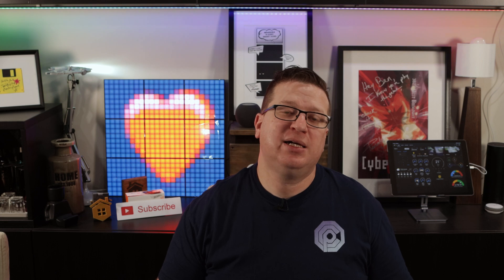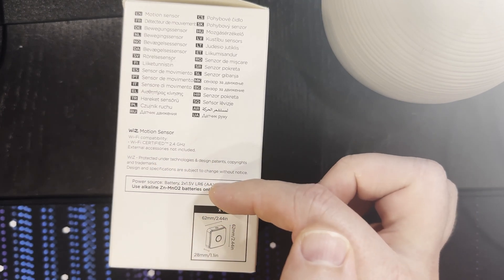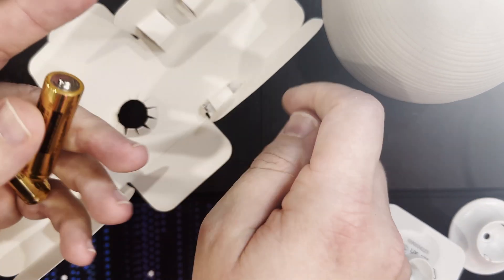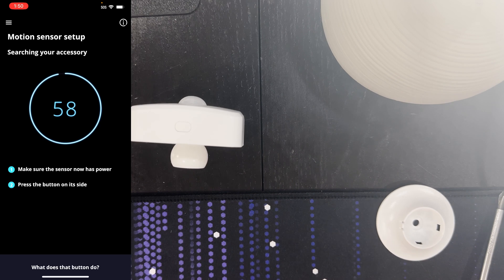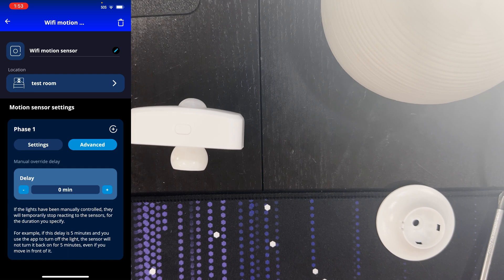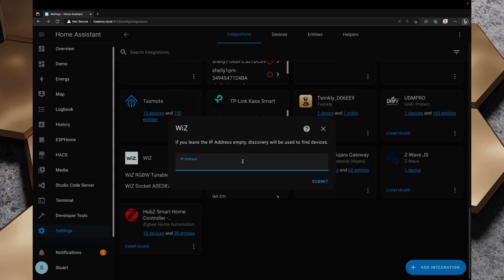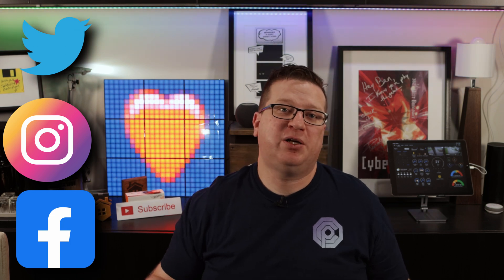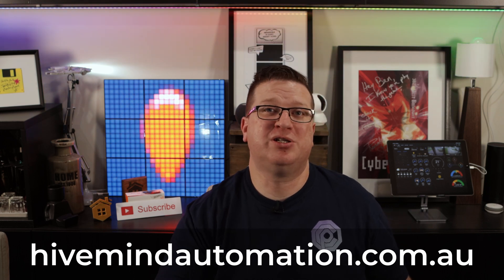Wiz Motion Sensor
I tried out this Wiz Motion Sensor and Returned it!

*** Links ***

*** TIMESTAMPS ***

00:00 Intro
01:11 Preface & Pricing
01:45 A Look at the Box
03:17 Unboxing
06:05 Pairing to the Native App
09:04 Testing
09:52 Is it on the network?
10:24 Attempting to pair with Home Assistant
12:38 Summary

*** Helpful Links ***

*** CREDITS ***